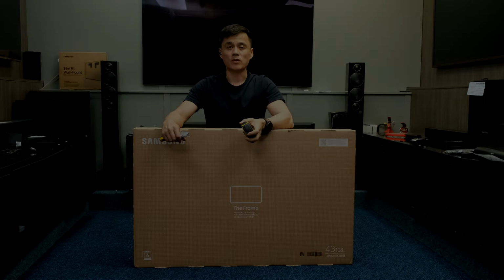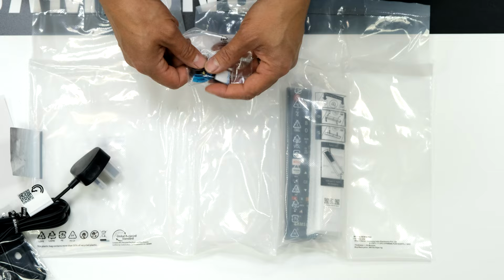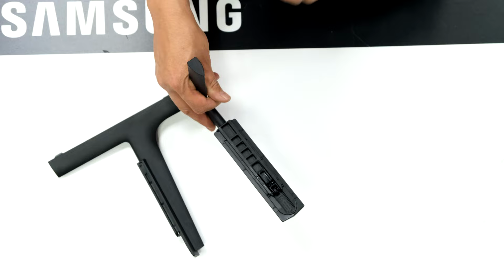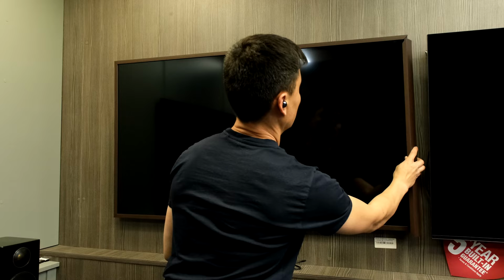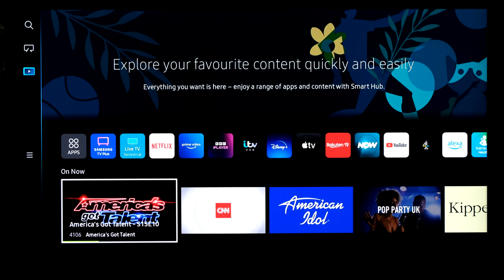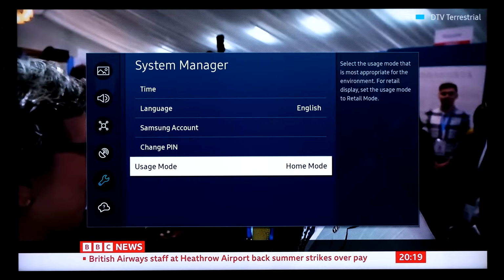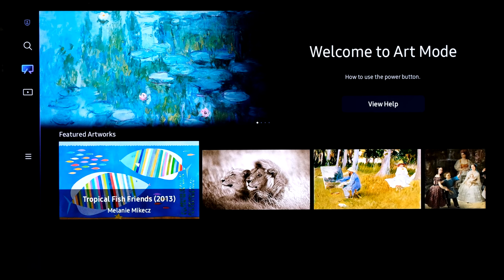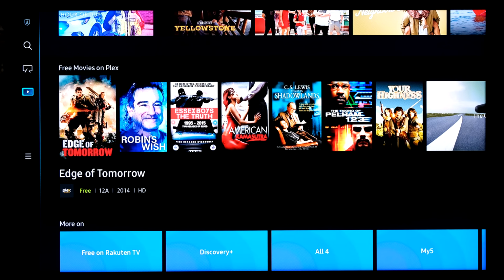Samsung The FRAME 2022 Unboxing, Setup, ArtWork Demo and Review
Samsung The Frame 2022

Frame 32 video including how to wall mount frame TV

00:00 Unboxing Samsung The Frame 2022
01:20 The Frame 2022 Accessories Pack 2022
03:12 Quick Setup Guide Samsung The Frame 2022
05:30 Closeup of the remotes Samsung The Frame 2022
07:33 Closeup connections OneConnect Box Samsung The Frame 2022
08:46 Fitting the pedestal feet stand Samsung The Frame 2022
09:51 Fitting the OneConnect lead cable Samsung The Frame 2022
10:31 Dimensions measurements, stand size Samsung The Frame 2022
12:01 One Connect Box Dimensions measurements Samsung The Frame 2022
12:52 Changing or fitting Dark Wood Bezel Demo Example Samsung The Frame 2022
13:30  Turning on the TV setting up Samsung The Frame 2022
18:58 Retail 4K HDR demo Samsung The Frame 2022
22:31 Multiview (turning it off) Samsung The Frame 2022
23:13 TV Eco settings Samsung The Frame 2022
23:55 Standard TV demo Samsung The Frame 2022
25:00 ArtWork Demo Samsung The FRAME 2022
28:48 Maverick (Top Gun) 4K Movie Trailer Samsung The Frame 2022
31:36 Smart Hub Samsung The Frame 2022
33:27 My Quick Verdict Samsung The Frame 2022

for a selection of bezels to go with the TV.

Samsung The FRAME 2022 QLED TV unboxing, setup test and review with 4K movie trailers, ArtWork Demos and The Frame retail demo videos.
for the opportunity

43" QE43LS03BAUXXU   QN43LS03BAFXZA